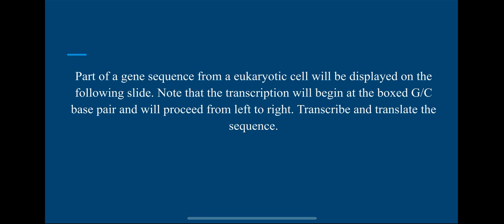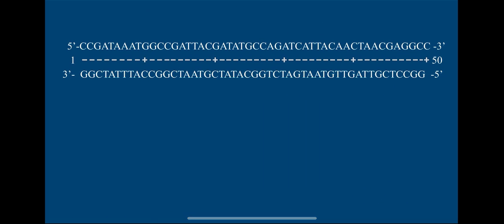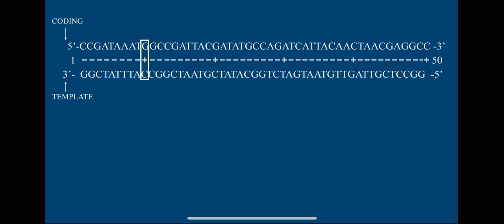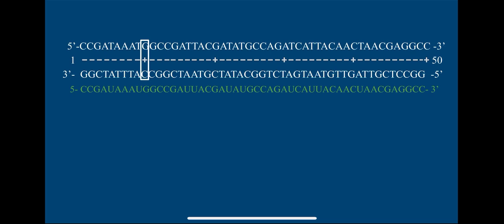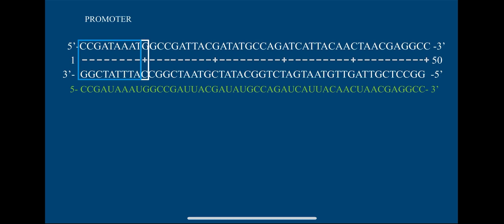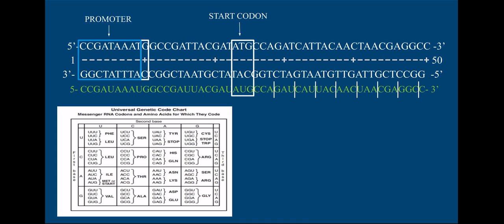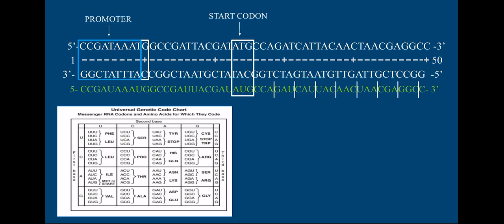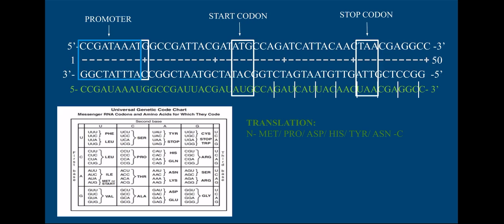Transcription and Translation (DNA Assignment Bio 124)